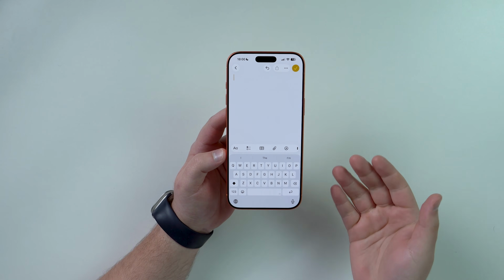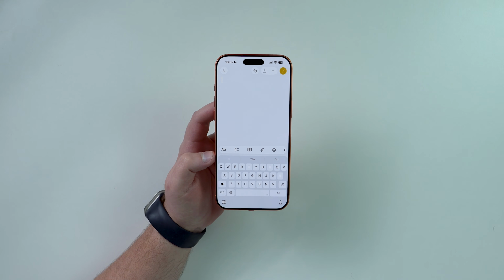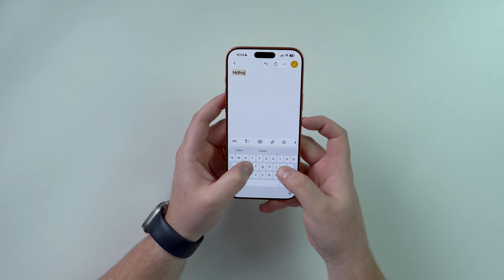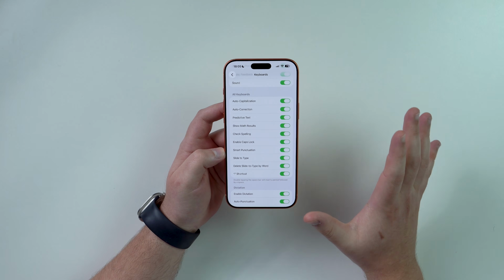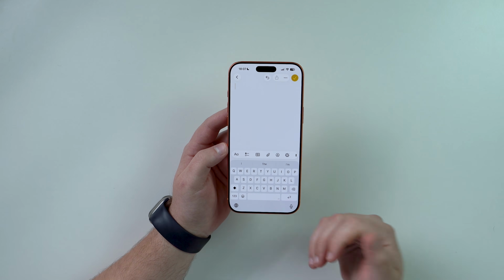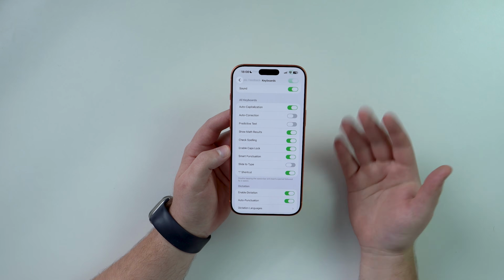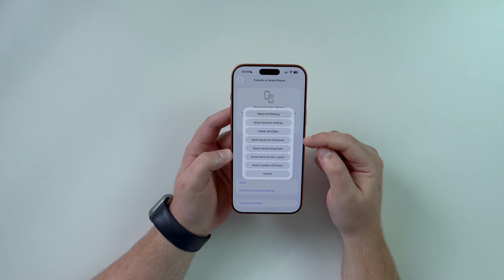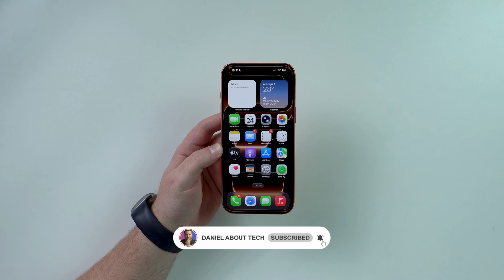(iOS 26) How To Fix the iPhone Keyboard!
The iPhone keyboard definitely has problems, specially after iOS 26. You tap on a key and another one shows up, or maybe no key at all! Not no mention problems with auto correction, prediction, speed and layout just to name a few. In  this video I teach you how to fix the iPhone Keyboard once and for all! Hope U Enjoy!